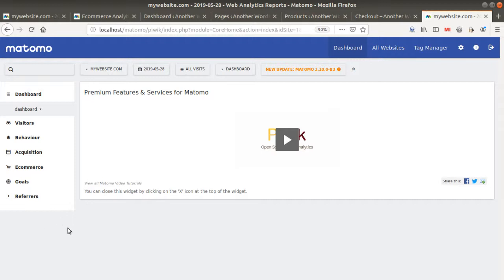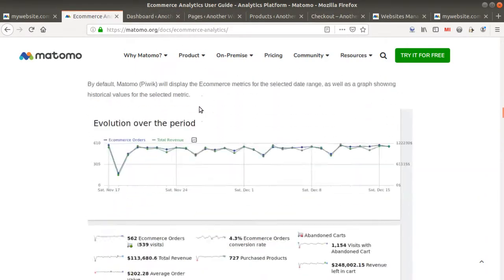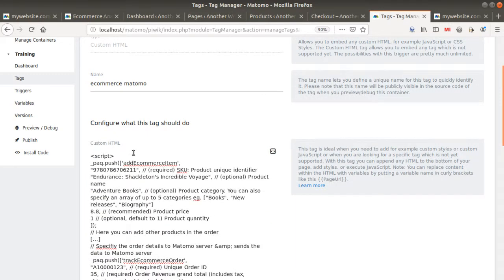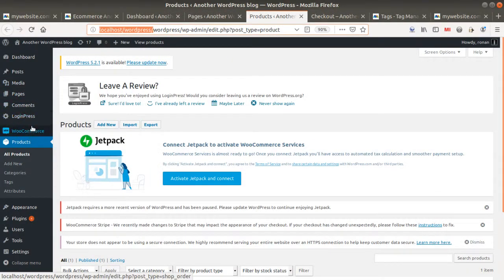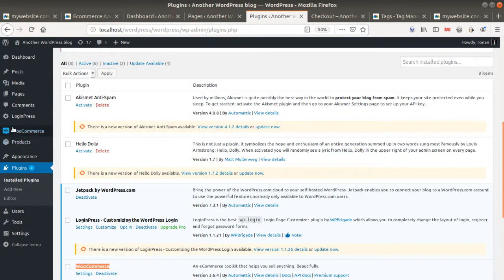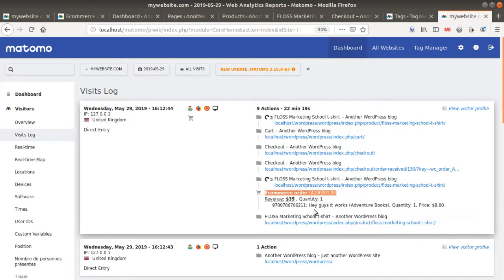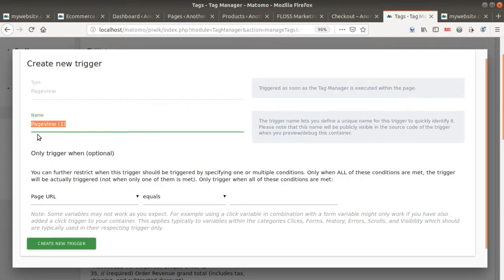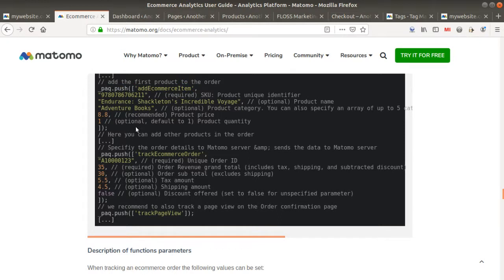Understand the ecommerce tracking code in Matomo Analytics for dummies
If ecommerce tracking seems like impossible to you, then you may find this video helpful. We recorded it in order to explain in the most simple way how does it work for Matomo and how you can start record your first orders. The method described within the video is far from being perfect, but good enough for you to understand the underlying concepts. Hope that helps.